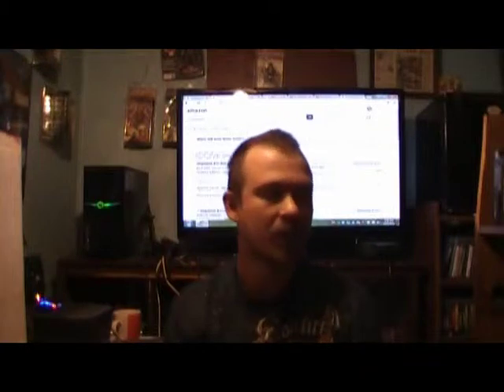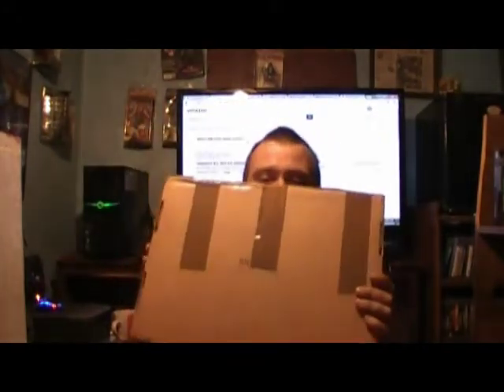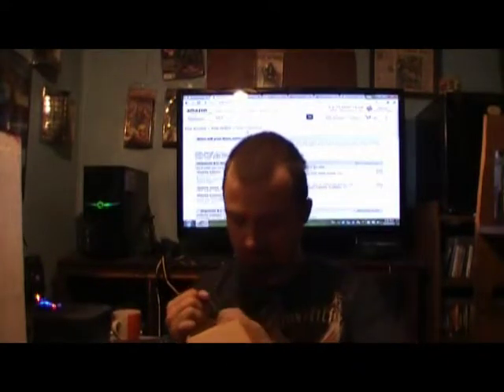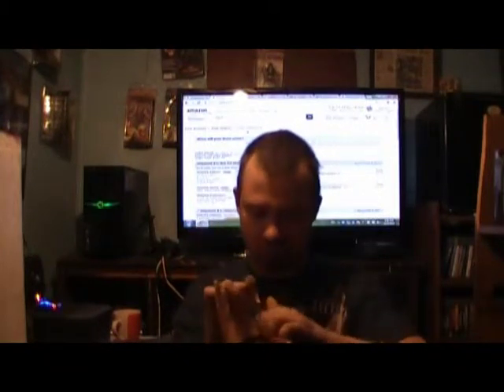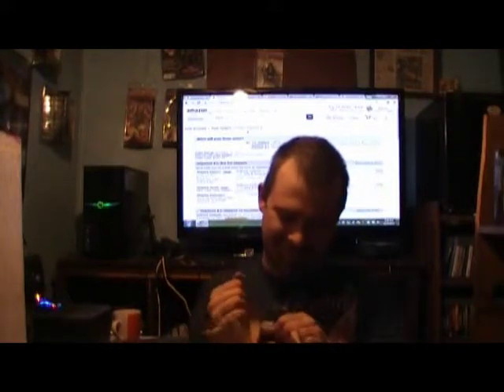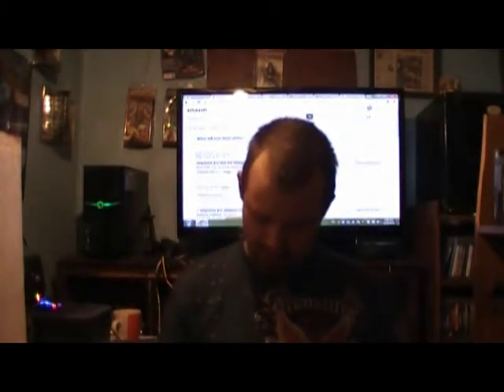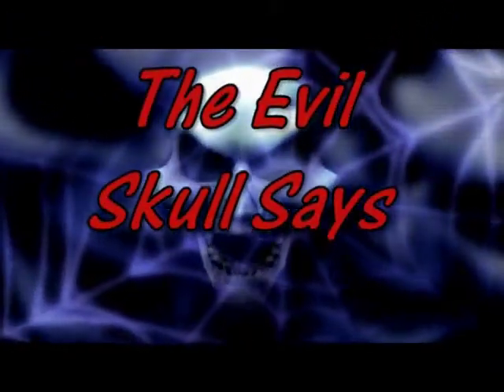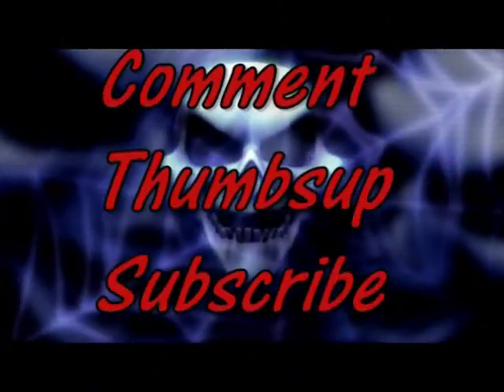Amazon Unboxing- Episode 26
The 26th episode of Amazon Unboxings where I unbox stuff purchased from the website Amazon.